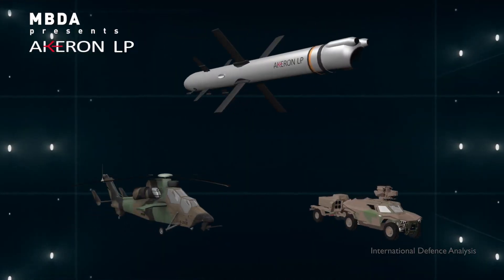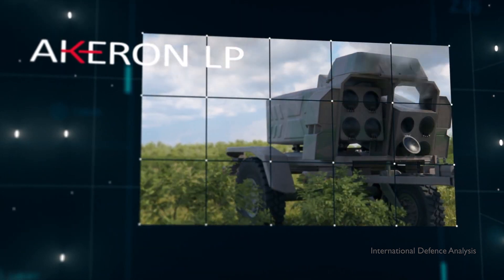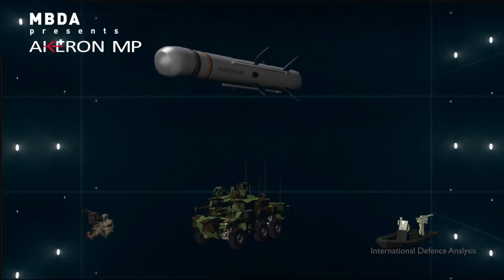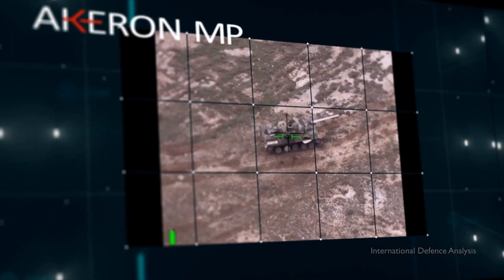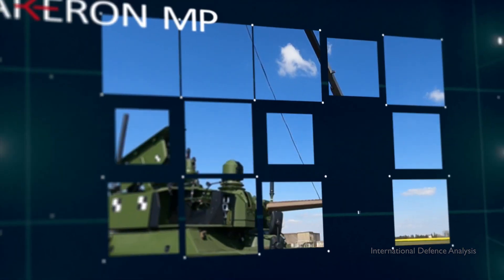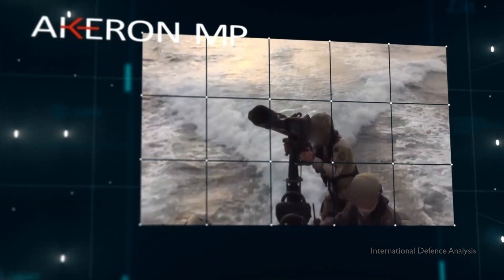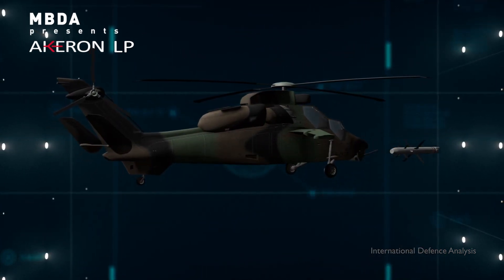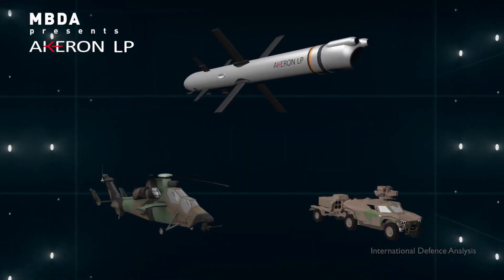MBDA introduced Akeron 5th generation tactical combat missiles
Video Credit: @MBDAmissilesystems